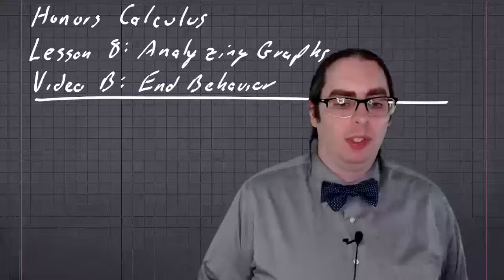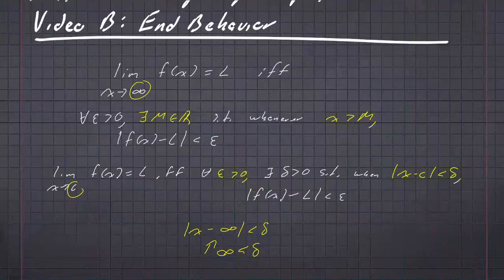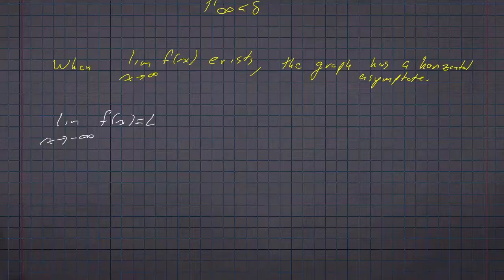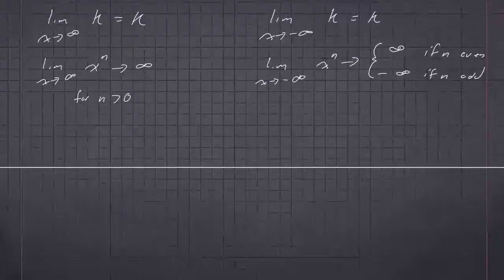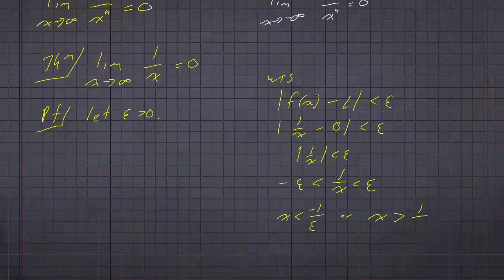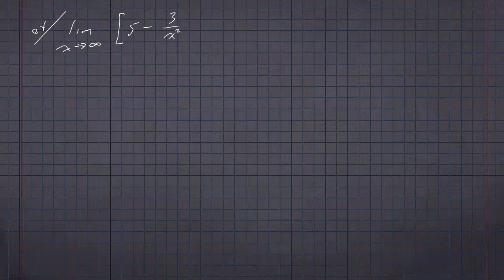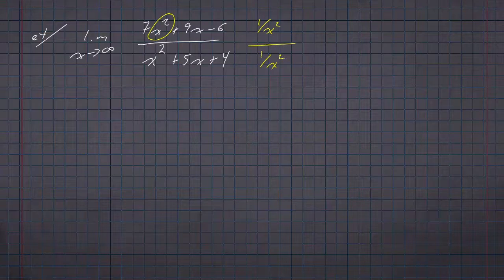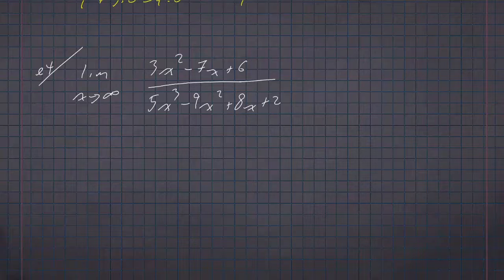08B End Behavior (Honors Calculus)